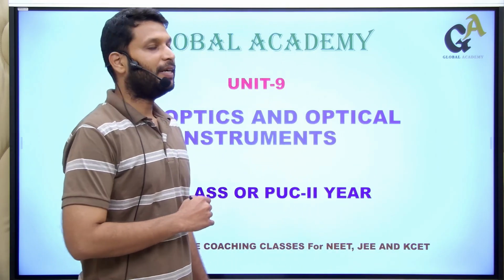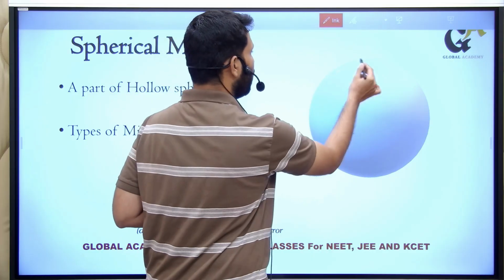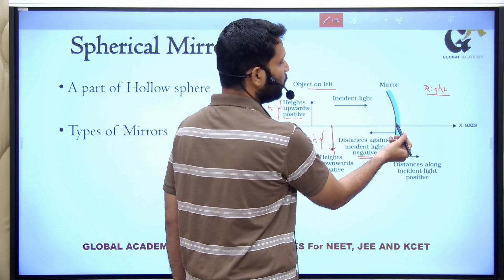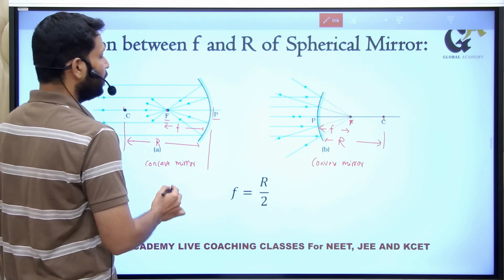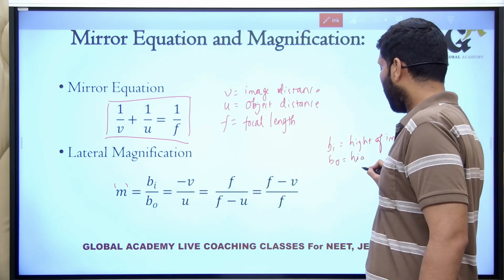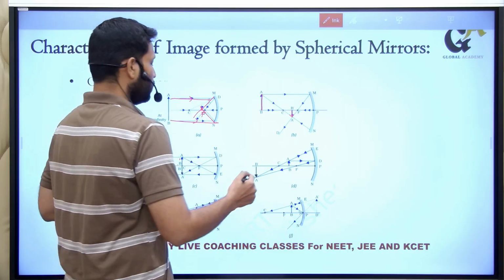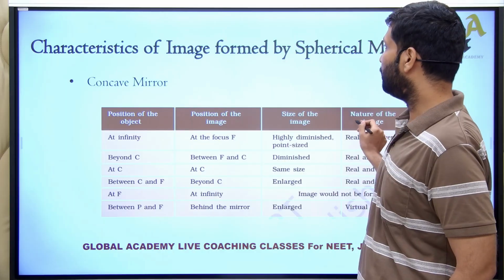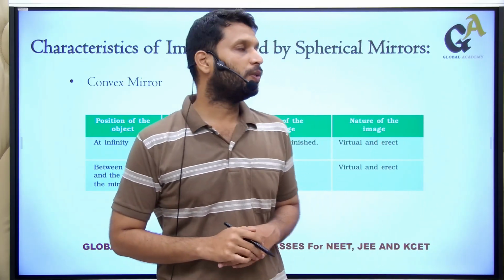Ray Optics and Optical Instruments |Class 12 & PUC II | Dr. Vinayak Sir | Physics | 2026-27 |GA |JEE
NEET JEE and K-CET
Global Academy
LIVE COACHING CLASSES
NCERT